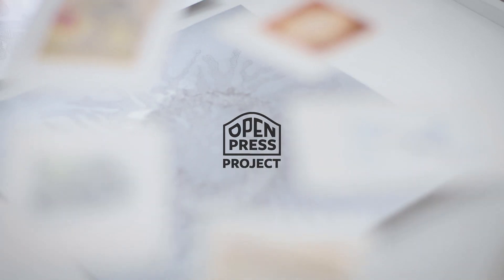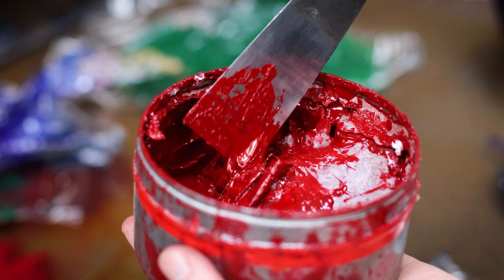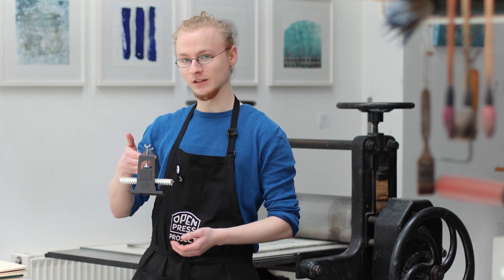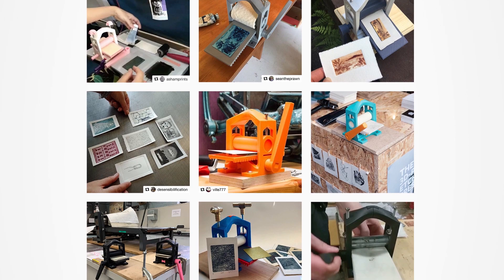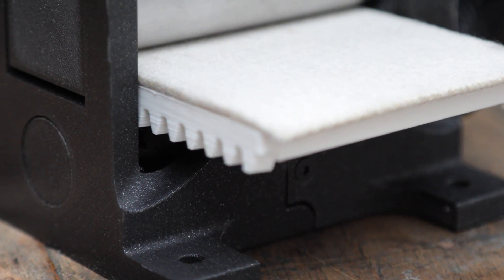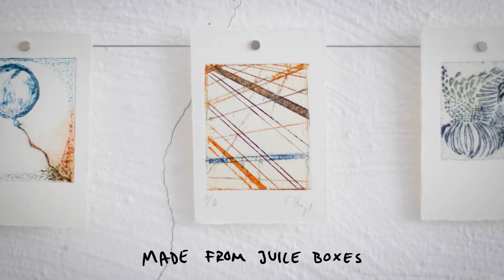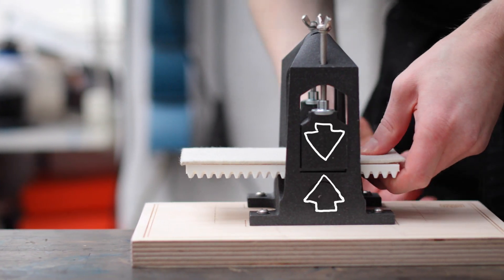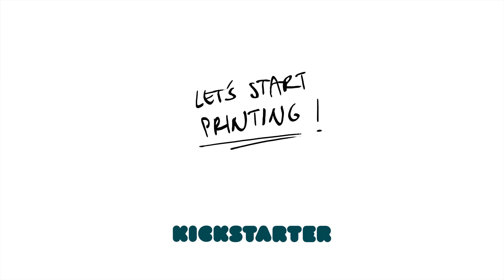The first 3D-Printed Etching Press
This was the official Kickstarter video from our first Kickstarter campaign where we collected funds to manufacture our tiny 3D printed presses and offer them to people without access to a 3D printer. Since then we have made them available to order on our websiote, head over if you're interested!